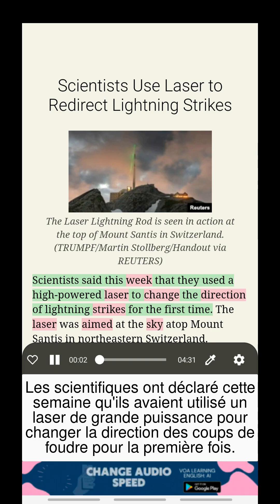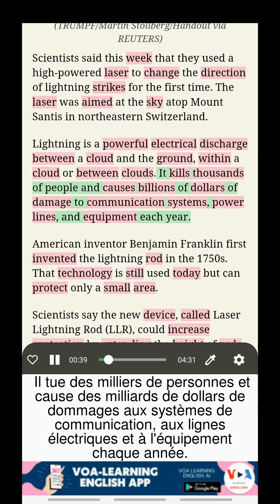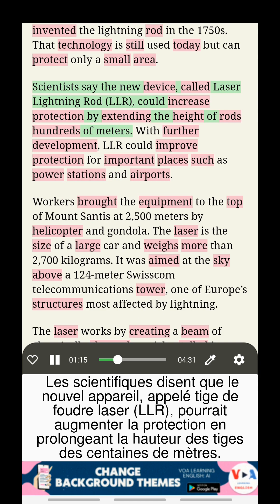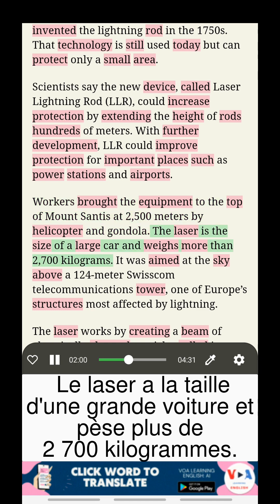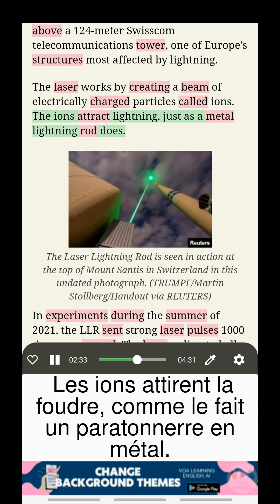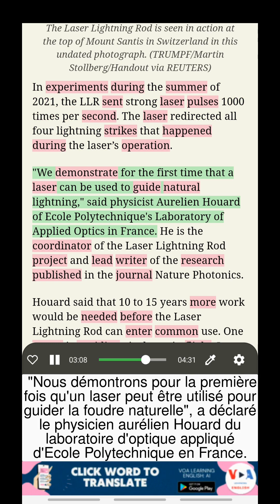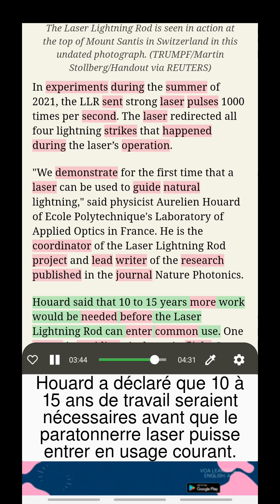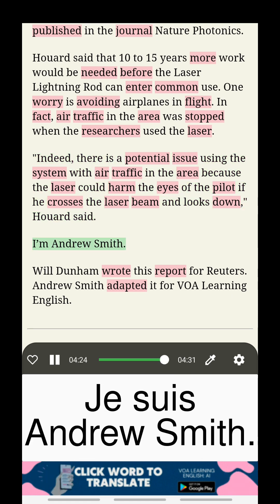Apprendre l'anglais avec VOA: Des scientifiques utilisent le laser pour rediriger les éclairs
Apprentissage de l'anglais avec sous-titres doubles
Titre: Des scientifiques utilisent le laser pour rediriger les éclairs (Scientists Use Laser to Redirect Lightning Strikes)
Des scientifiques ont déclaré cette semaine avoir utilisé pour la première fois un laser de grande puissance pour modifier la direction de la foudre. Le laser visait le ciel au sommet du mont Santis, dans le nord-est de la Suisse.

Écouter les actualités VOA, Apprendre l'anglais avec traduction, Étudier le vocabulaire dans le contexte, Apprendre l'anglais avec sous-titres doubles

Débloquez ces fonctionnalités incroyables en téléchargeant notre application via le lien suivant